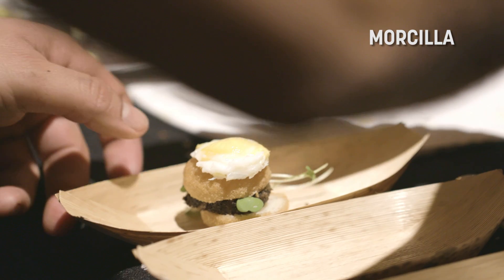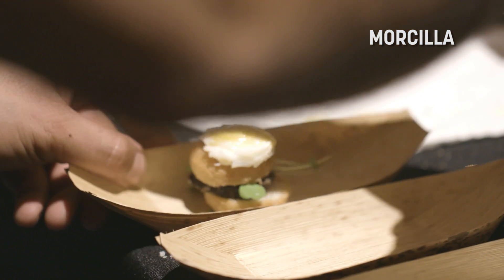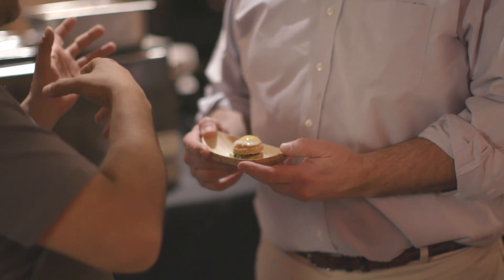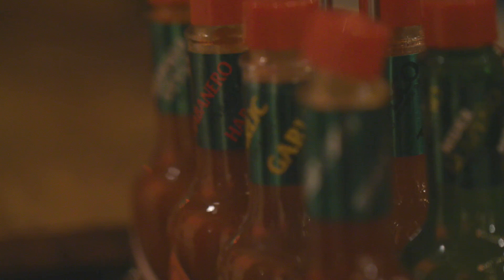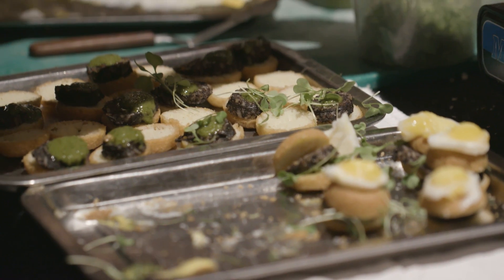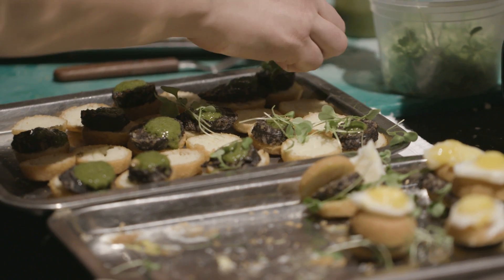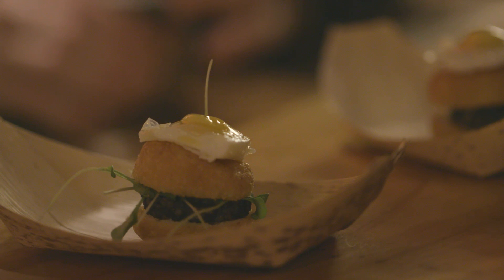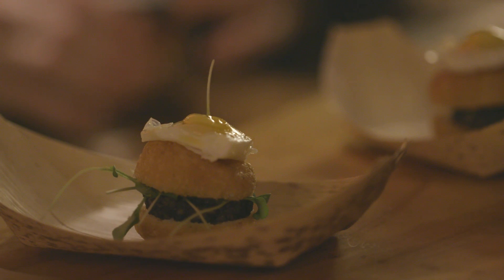Chef Steve Gonzalez of Baro talks TABASCO Sauce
If you love authentic, you're going to love this traditional Colombian Morcilla recipe infused with TABASCO! Chef Steve Gonzalez of Baro in Toronto, has created a mouthwatering blood sausage with a decadent addition - a quail egg topper! Watch as he speaks with Harold "Took" Osborn of TABASCO® about his traditional dish at the TABASCO Thursdays Hawker Market at the Artscape Wychwood Barns in Toronto.

Share yours on your favourite social network using FeedYourOriginal, we'd love to hear how you use TABASCO® Sauce!